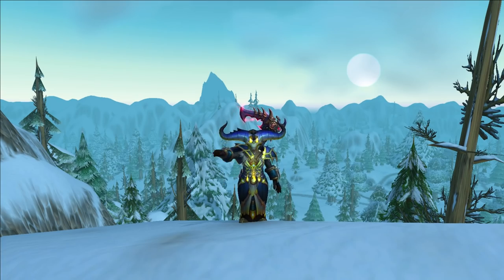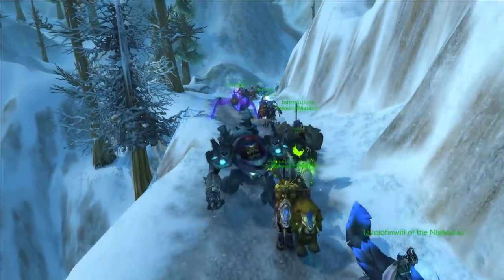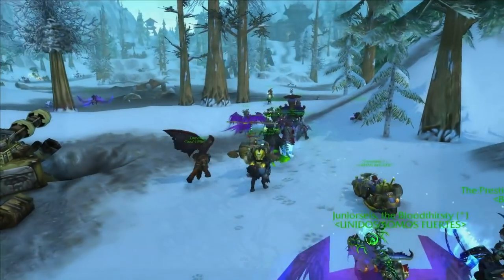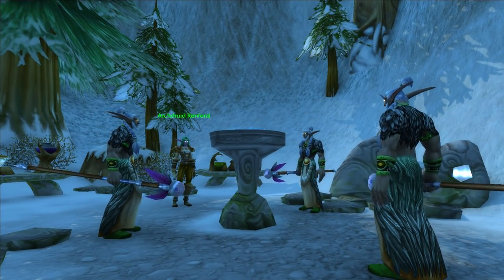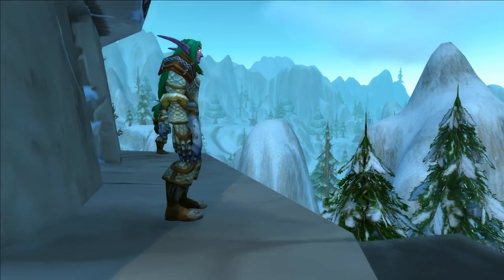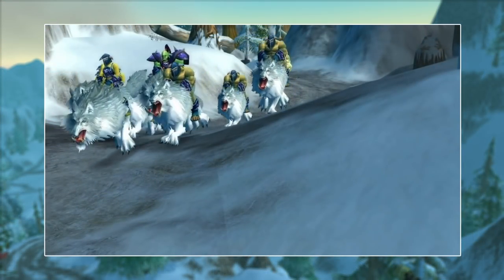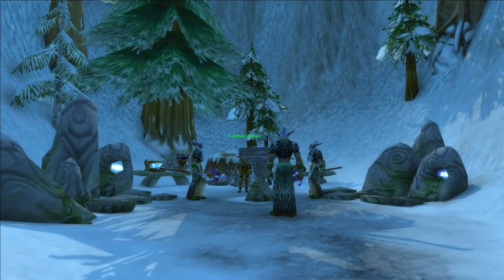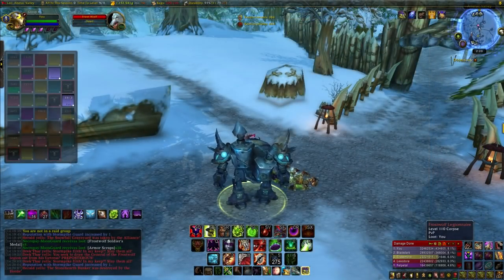Original Alterac Valley - Time Warp Episode 4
In this video I go over the Alterac Valley battleground in its original state. Over the years the npcs have been either nerfed and reduced, to where you can simply run past everything. As a result of this, all of the side objectives are simply skipped, and it's a rush to the enemy's faction leader.

I give a brief overview of all of these side objectives to give you an idea of what the battleground was like during its release back in 2005.